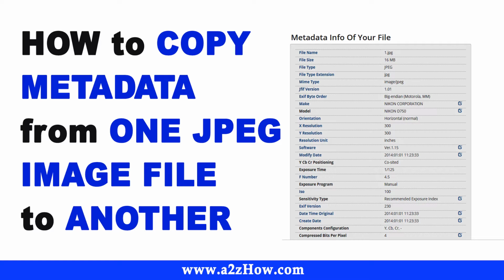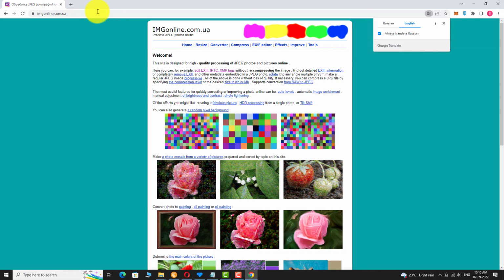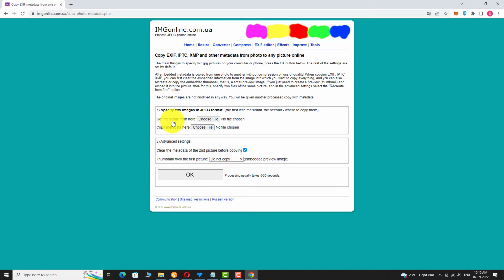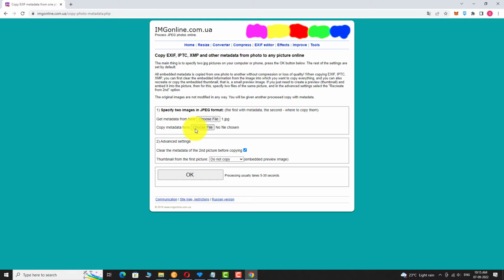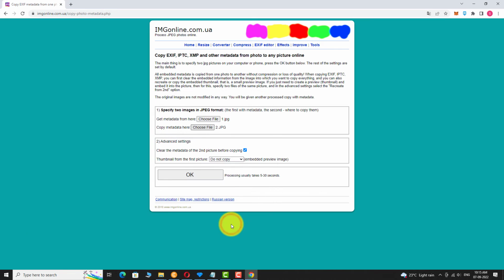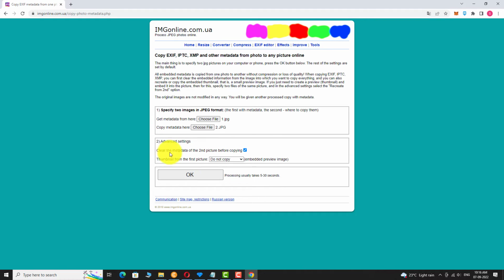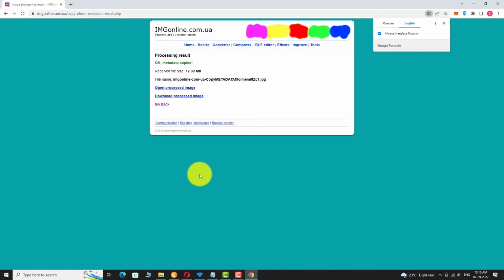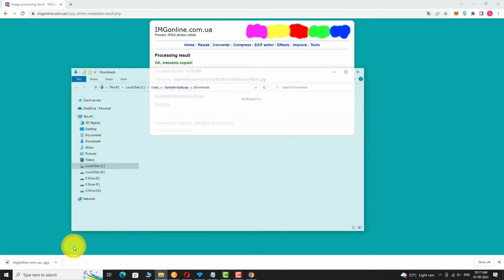How to Copy Metadata From One JPEG Image File to Another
0:00 Subscribe to Our Youtube Channel and Press the Bell Icon for Latest Updates
0:05 How to Copy Metadata From One JPEG Image File to Another
0:09 Open Your Favorite Browser.
0:12 Go to imgonline.com.ua
0:17 In the Top Menu Bar, Click on “EXIF Editor”.
0:22 Click on Copy EXIF, IPTC, XMP Metadata.
0:29 First We Need to Specify 2 Images.
0:32 Click on “Choose File” Next to the Text Which Says “Get MetaData From Here”.
0:39 Select the Image File on Your Computer From Which You Want to Copy Metadata and Click Open.
0:46 Now, Click on “Choose File” Next to the Text Which Says “Copy MetaData Here”.
0:53 Select the Image File on Your Computer to Which You Want to Copy Metadata and Click Open.
1:00 Under Advanced Settings, Check the Box Next to the Text that says “Clear the Metadata From the 2nd Picture Before Copying”.
1:08 Click on the Drop Down Menu Next to the Text “Thumbnail From the First Picture” and Select “Do Not Copy”.
1:17 Click “Ok” to Proceed.
1:22 That’s it, Metadata is Copied.
1:26 Click on “Download Processed Image” to Save the File on Your Computer.
1:33 This is How You Can Copy Metadata From One JPEG Image File to Another
1:41 Thank you for Watching.

Translations